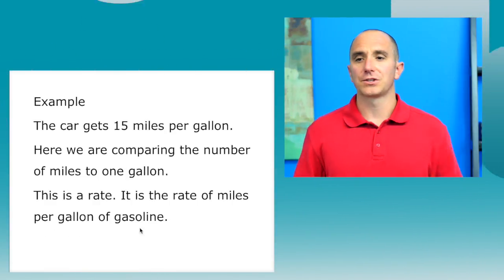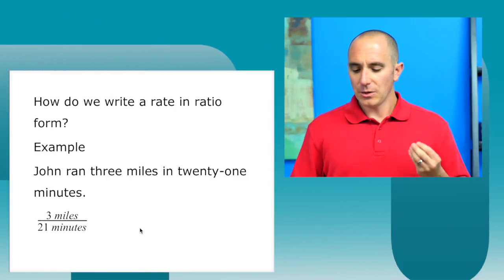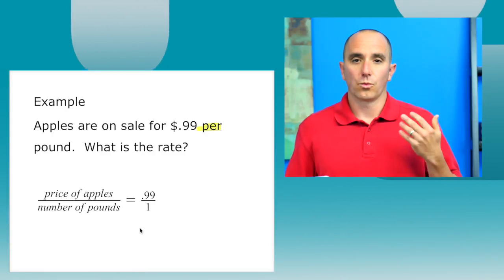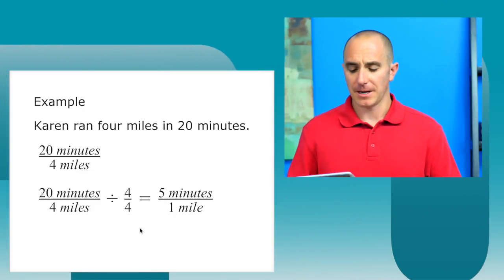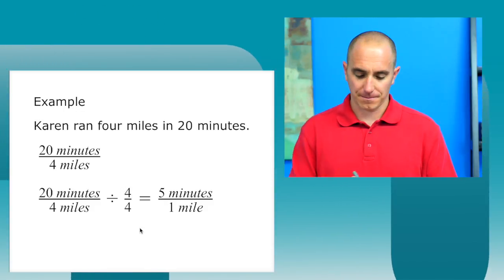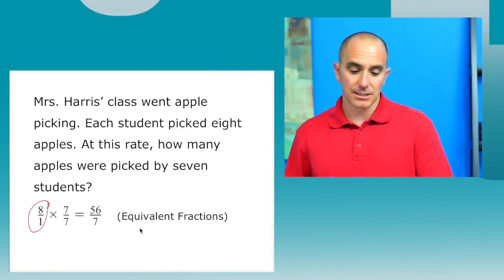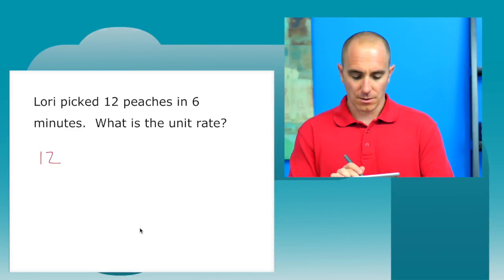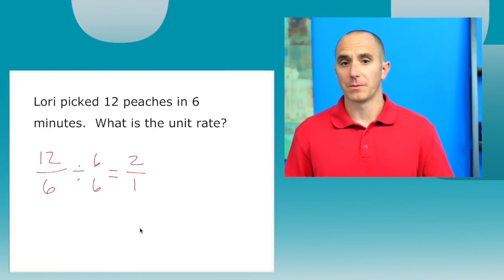Spring into Math 6 Chapter 6 Lesson 2